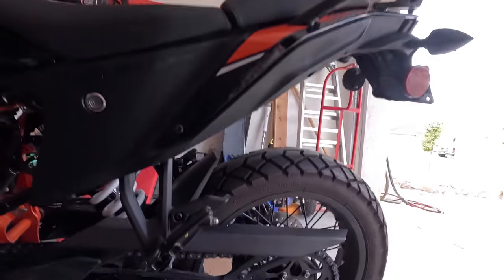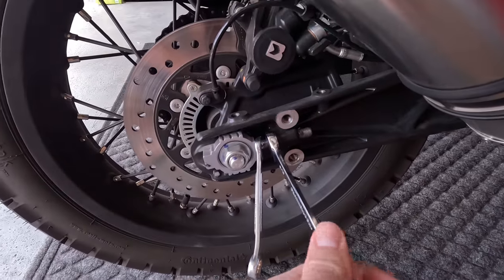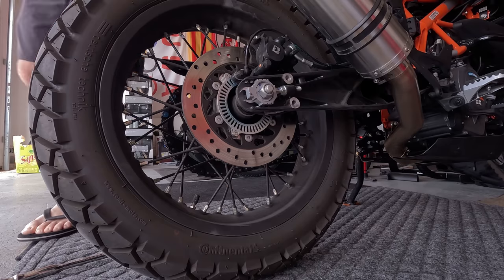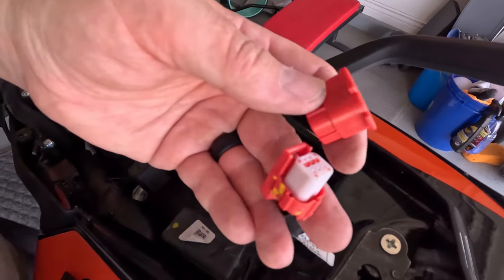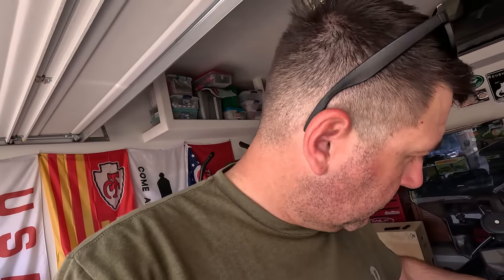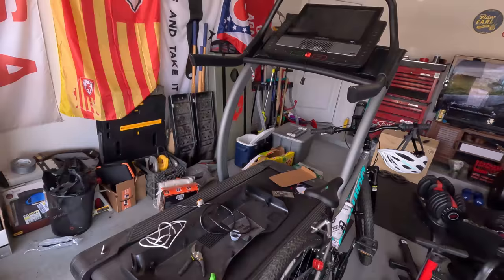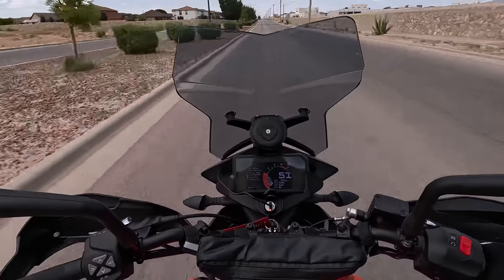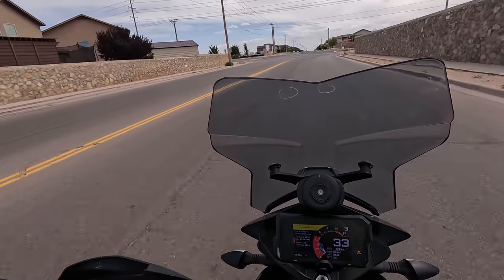DIY KTM 390 Adventure Chain Maintenance and Easy Intake Snorkel Delete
Who knew that owning at motorcycle would be so hard?! This weekend I adjusted the chain (didn't know that was a thing that needed done) and completed an easy (and free) upgrade to the intake under the seat. Now I have some mysterious rattle to diagnose. *Spoiler* I think I diagnosed the problem and it's not good.

📸 My Gear 💻
BZE Selfie Stick Tripod
Ulanzi Handheld Tripod
DJI Mimo 5 Gimbal